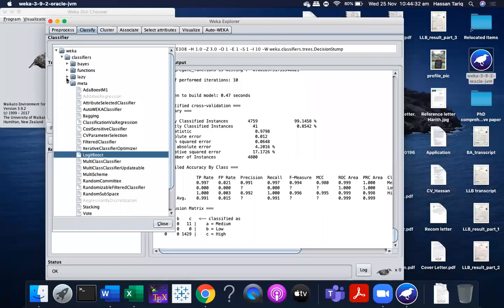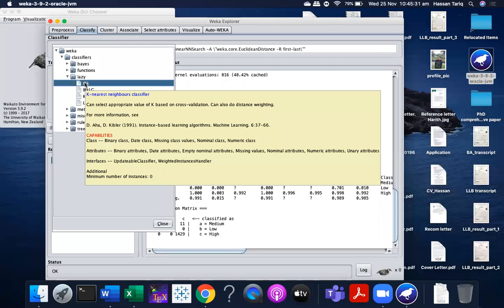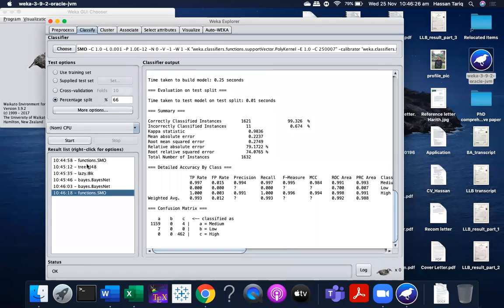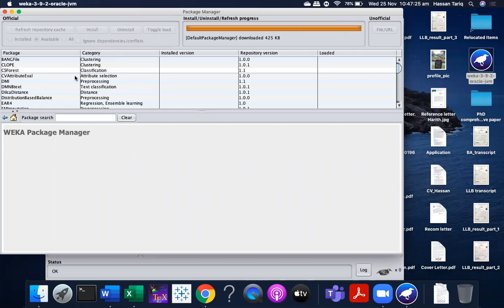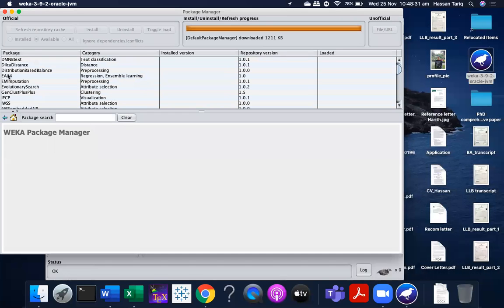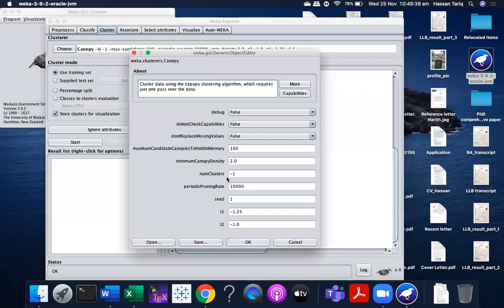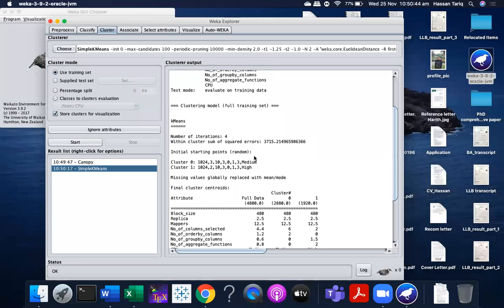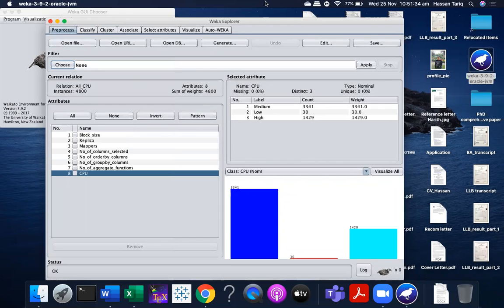Weka classifiers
Logistic regression,
Naive Bayes,
Decision trees
K-nearest neighbours
Clustering